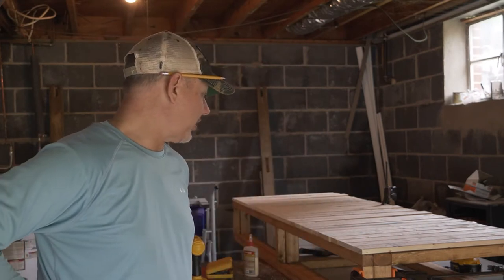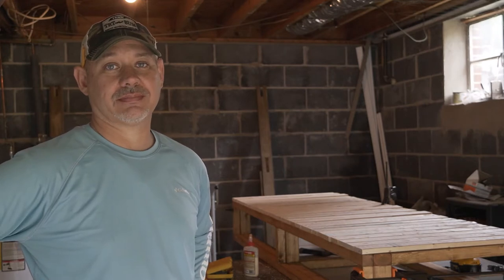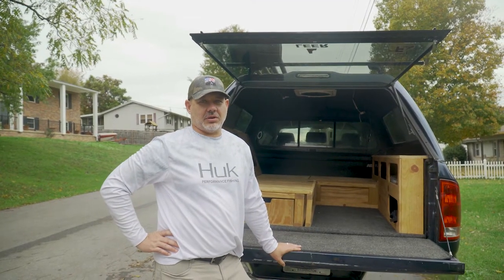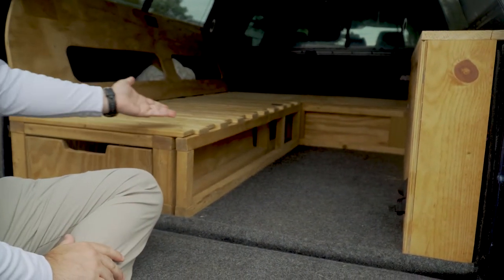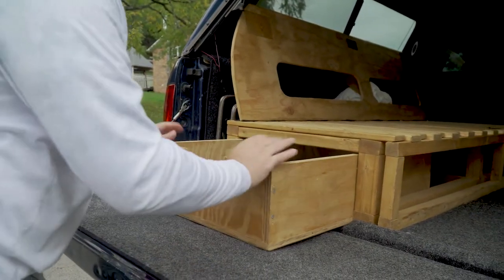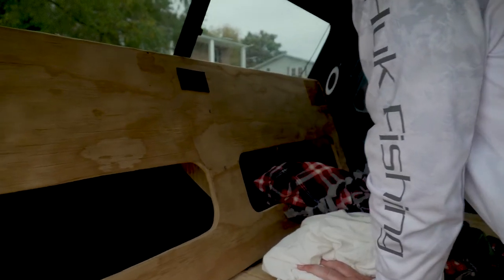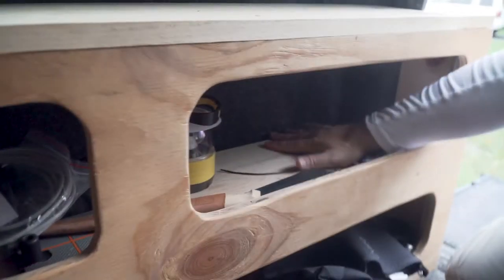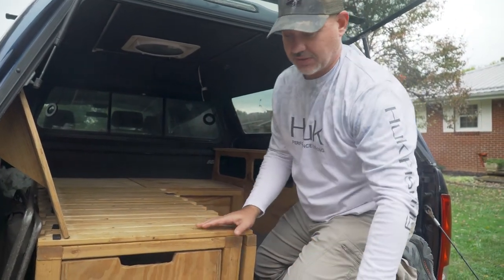Ultimate Fly Fishing Truck Build Part II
Here is part two of the Ultimate Fly Fishing Truck build series where we build the furniture to go in our truck camper. Making use of every inch is priority in the planning of this furniture build.